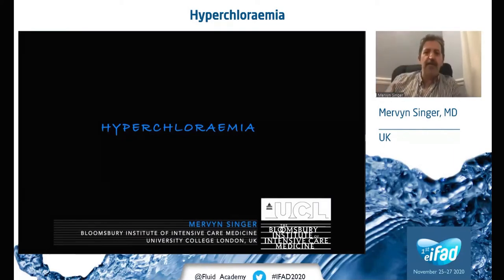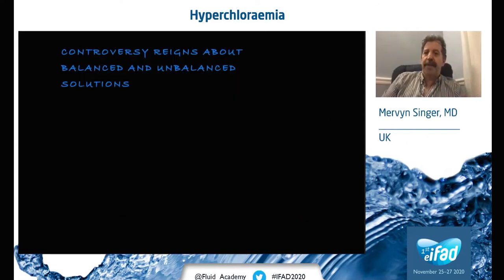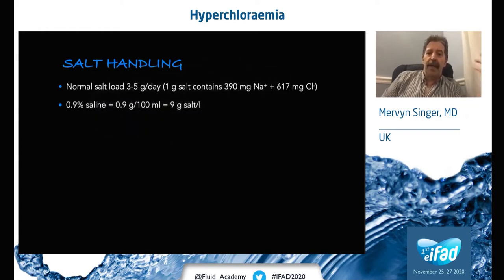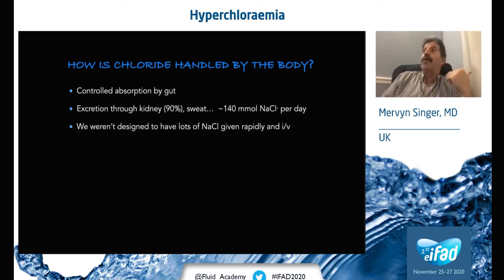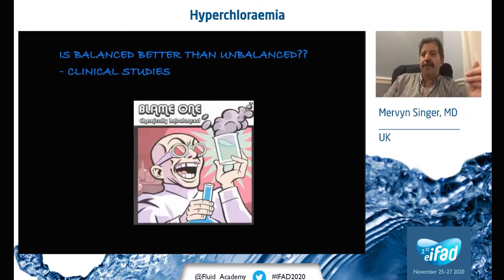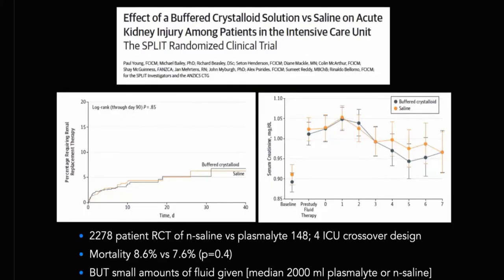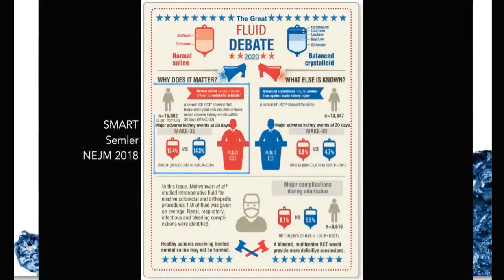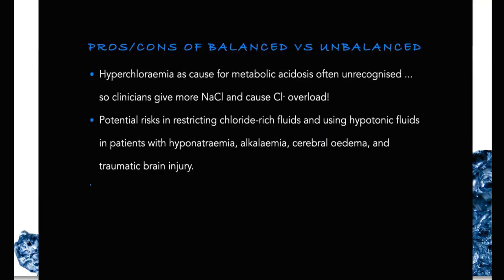Hyperchloraemia is it really a problem M Singer 2020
IFAD2020 (fluids)